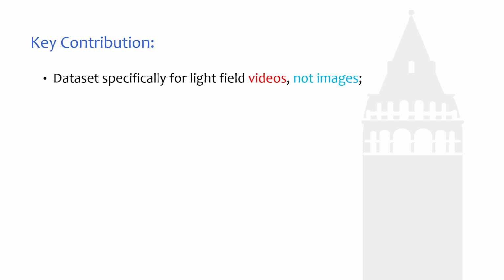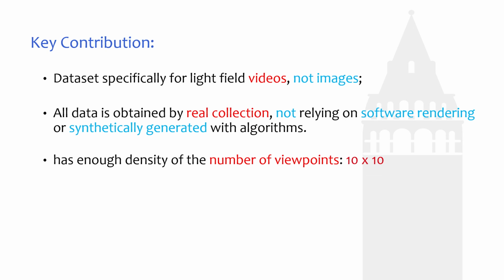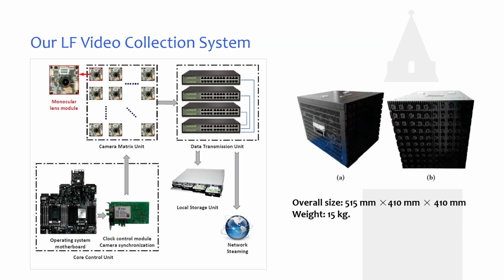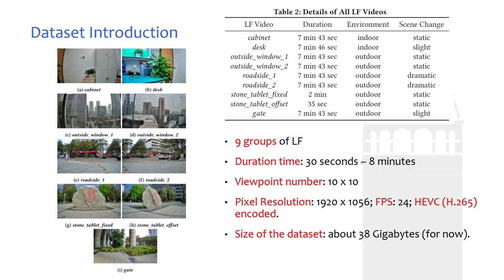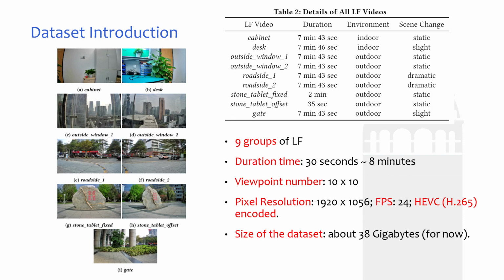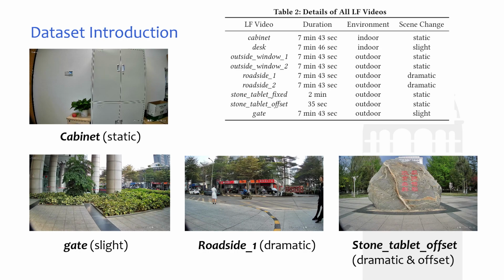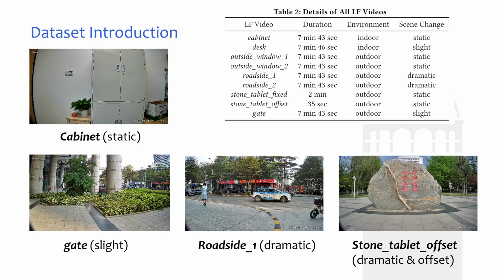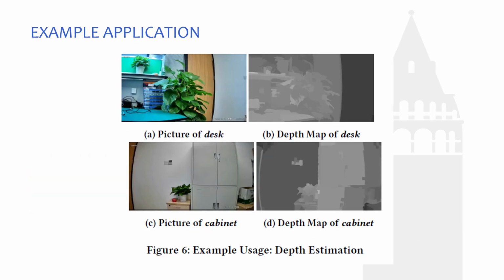4DLFVD: A 4D Light Field Video Dataset